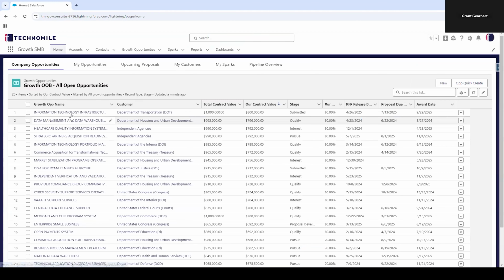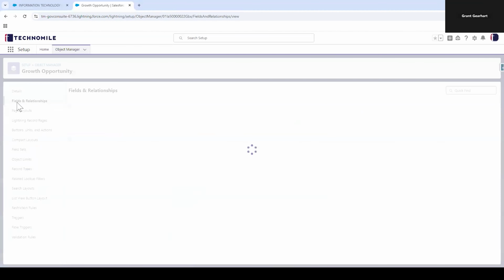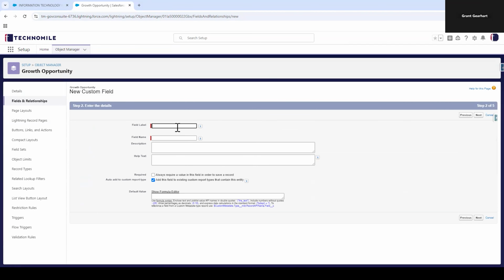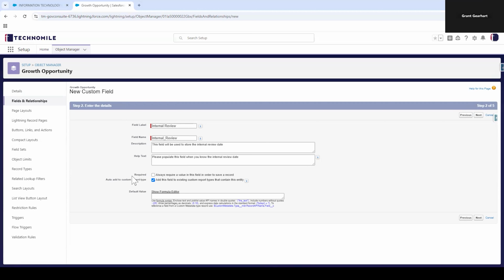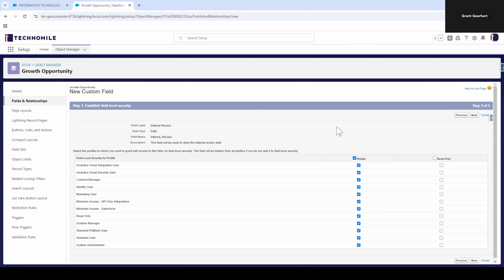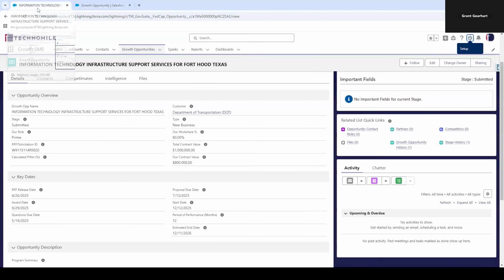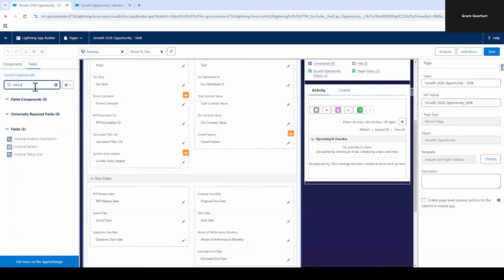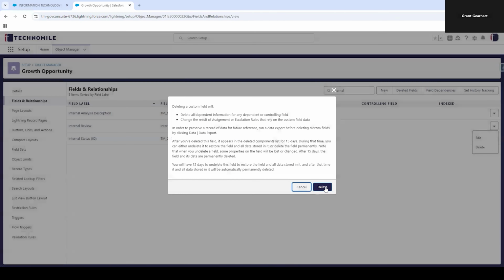How to Add a Field to Growth Opportunities│TechnoMile Growth Tutorials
New to using a CRM? In just 5 minutes, learn how to add a field to an opportunity record in TechnoMile's Growth Suite. This gives your organization the flexibility to customize the details it tracks about each opportunity in the CRM to support your unique business processes and reporting needs.